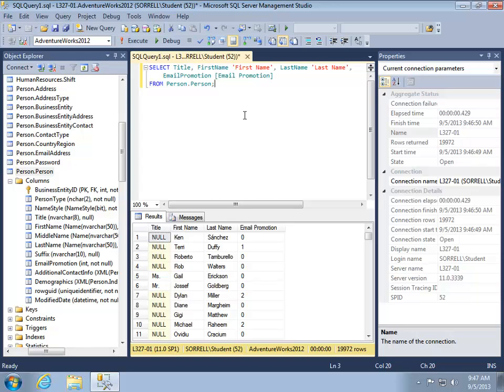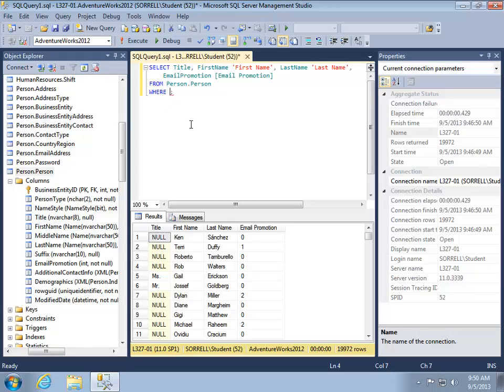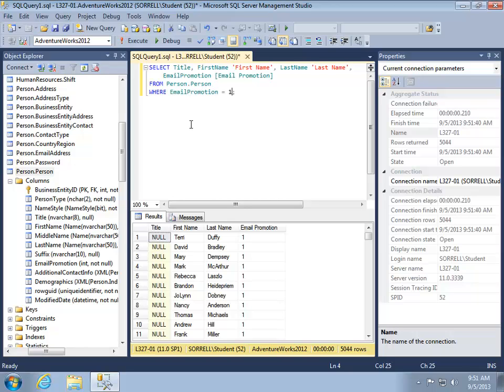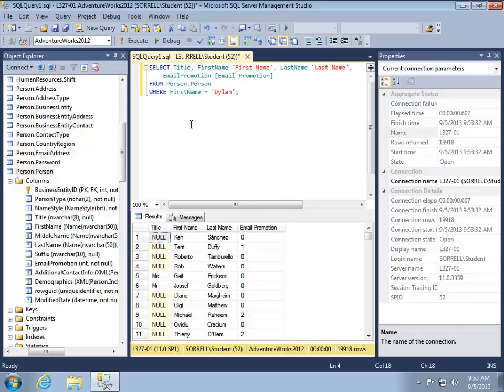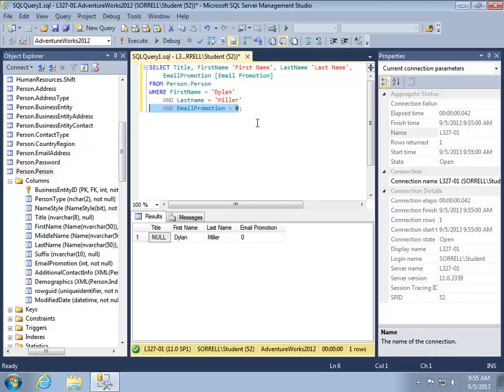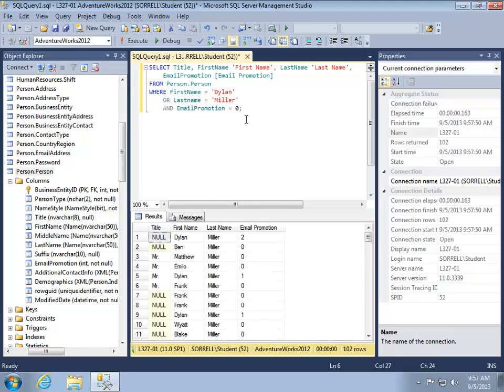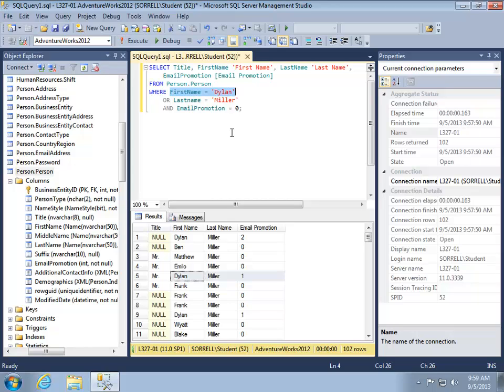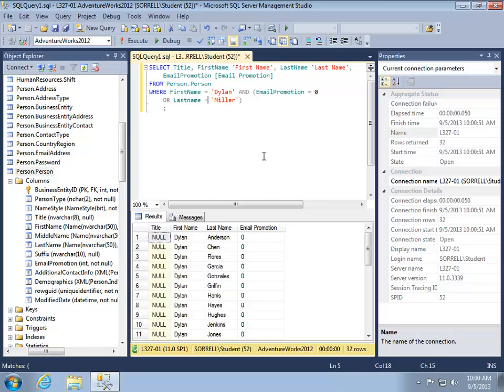SQL Review Video 10: SELECT Part 2: WHERE clause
This video introduces the WHERE clause in the context of the SELECT statement. Conditions and boolean expressions are covered.